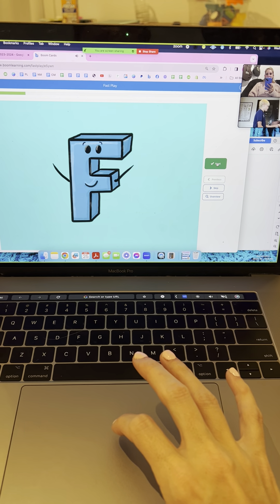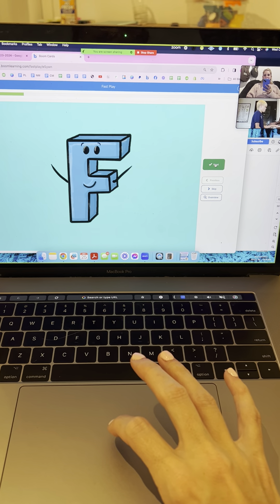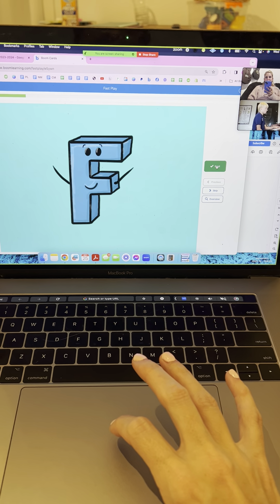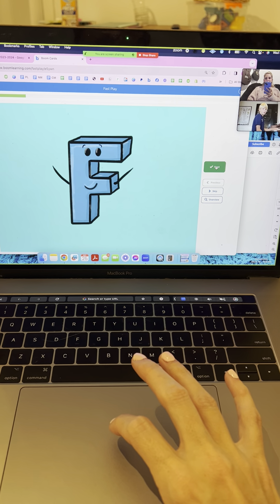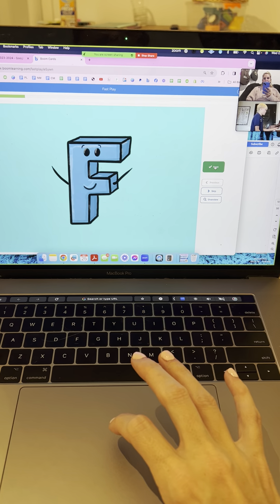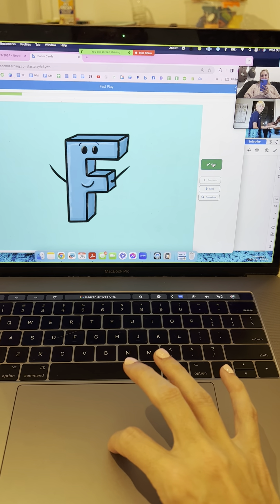Brandon - Practicing Chords